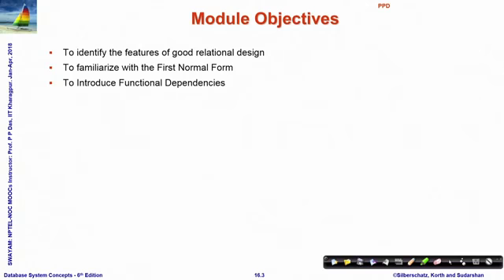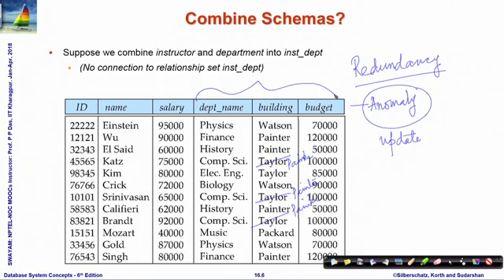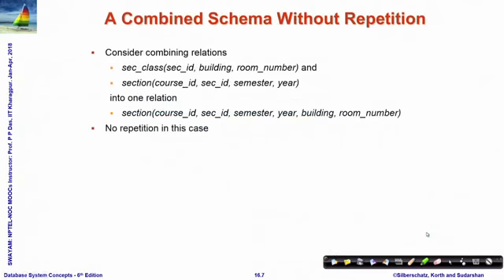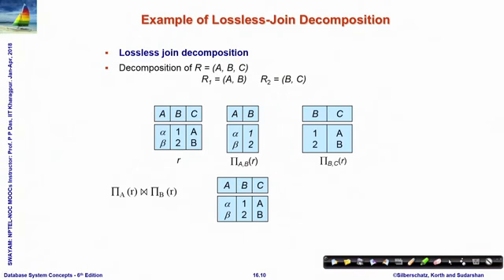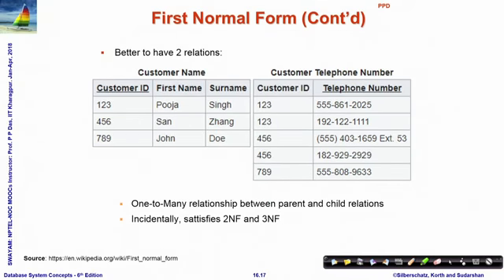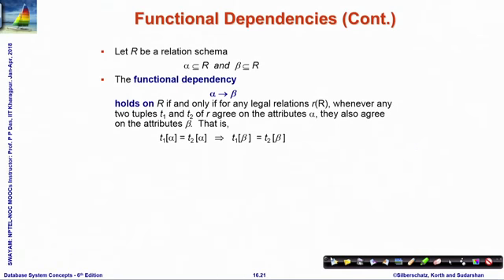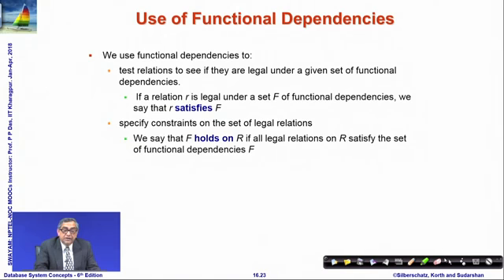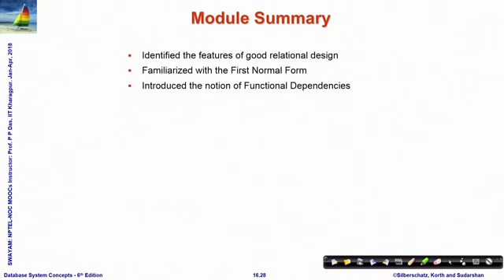Relational Database Design1